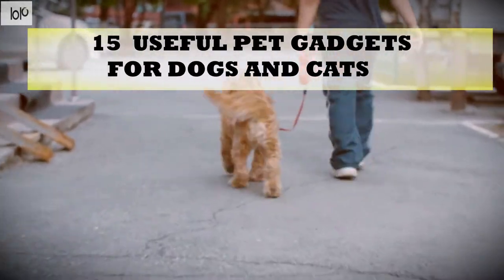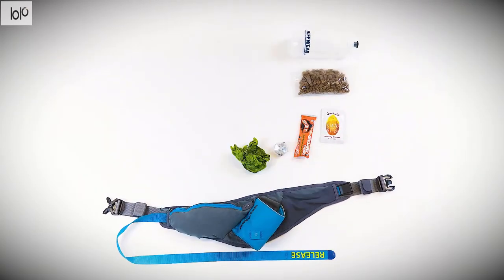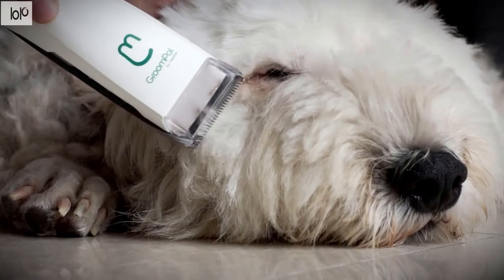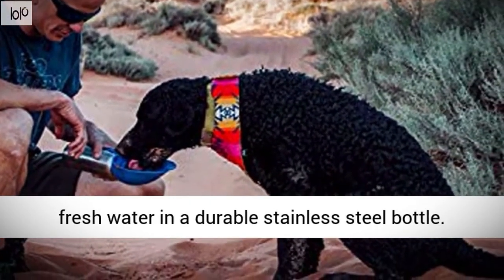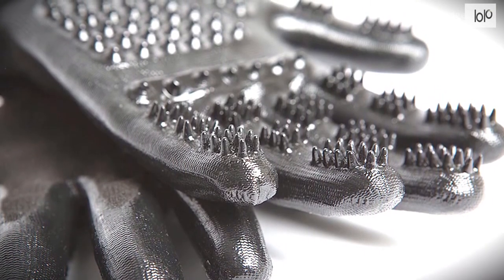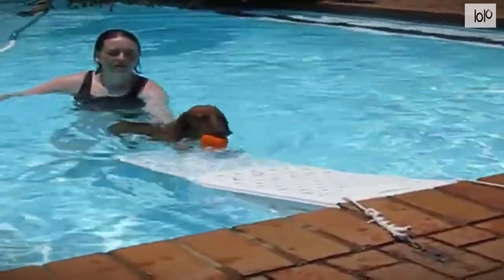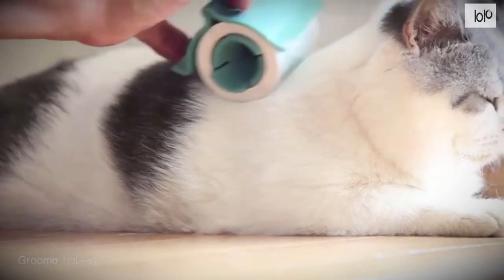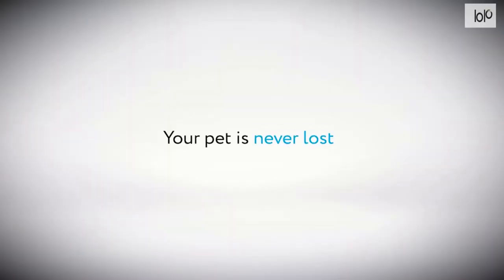15 Useful Pet Gadgets For Your Dogs And Cats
00:34 Canada Pooch North Pole Dog Parka
01:23 Ruffwear Trail Runner System
02:10 Makesure Modern Cat Litter Box
02:50 GroomPal Mess-Free Dog Grooming Device
03:47 Mighty Paw Dog Smart Bell
04:37 Tuff Pupper Portable Dog Water Bottle
05:27 PetSafe Smart Feed Automatic Pet Feeder
06:11 HandsOn Gloves
07:01 G-Paws Pet GPS Tracker
07:40 Pooch Selfie Dog Selfie Stick.
08:24 Skamper Pet Pool Escape Ramp
09:04 Aquapaw Wearable Pet Bathing Tool
09:53 Oppo Groomo – Smart Looking Cat Brush.
10:28 IronScoop Fast Cat Litter Scoop
11:15 Mishiko Dog GPS Tracker monitors